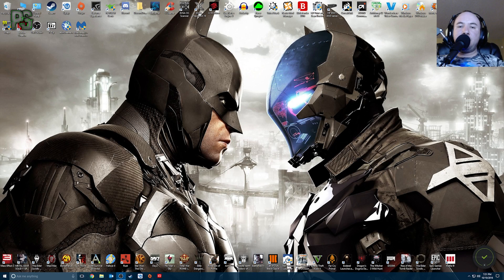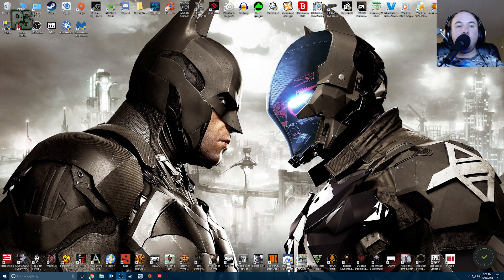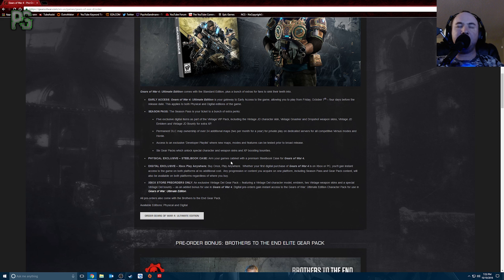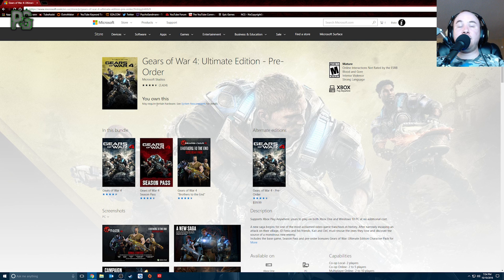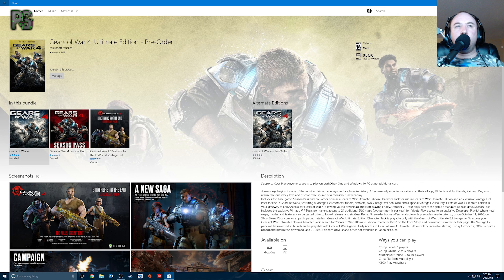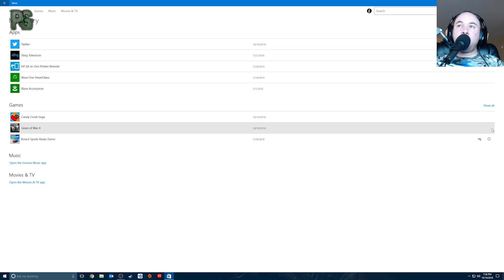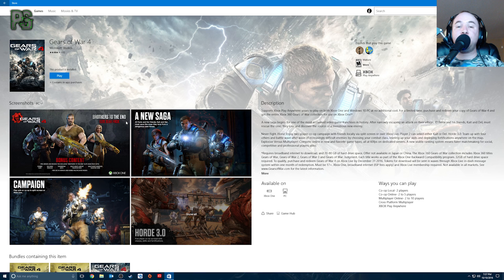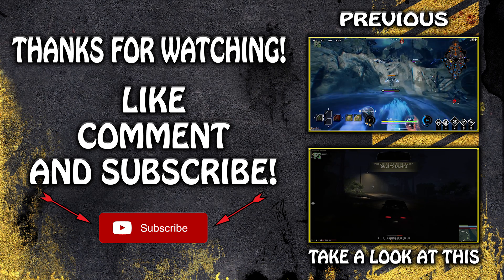How to install Gears of War 4 on PC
This is a quick video of how to download, install, and play Gears of War 4 on PC. I see a lot of people having issues with this. Hopefully this video helps.